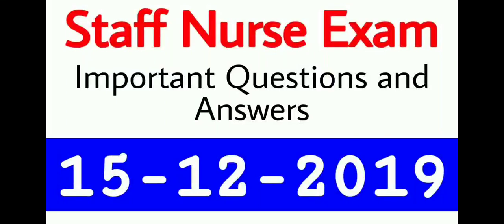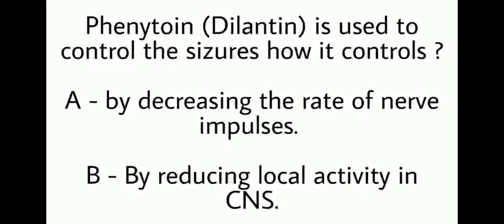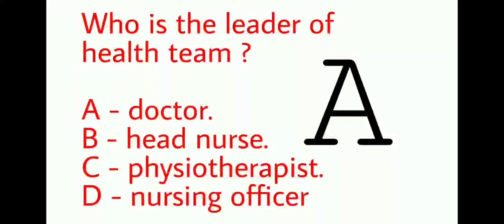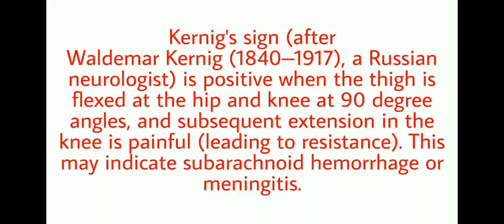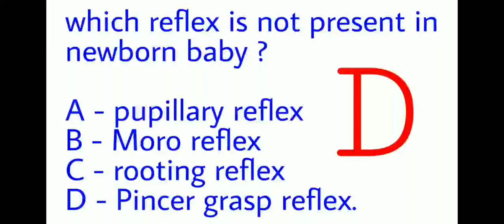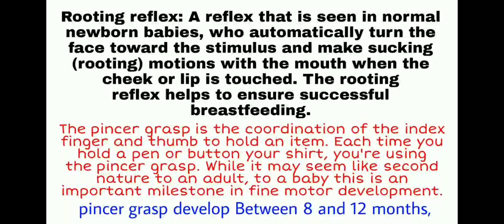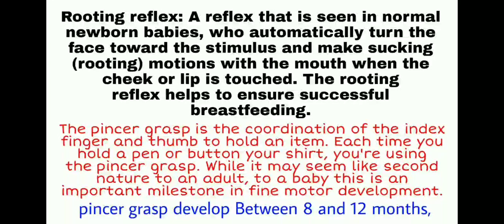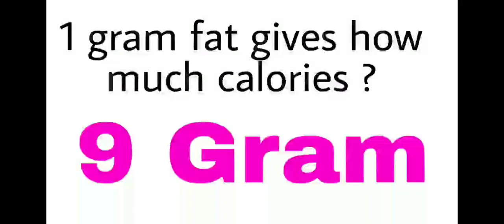staff nurse exam important question and answers I AIIMS staff nurse exam